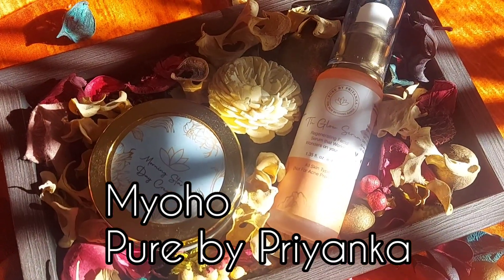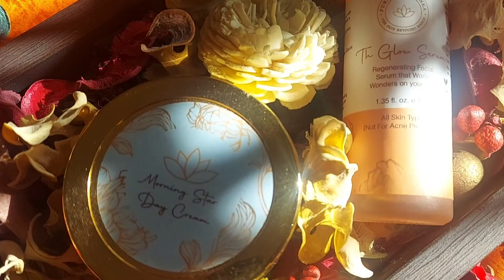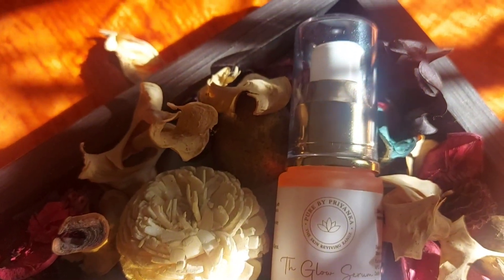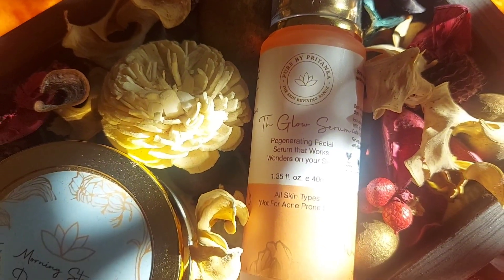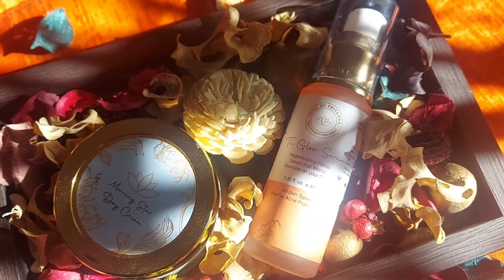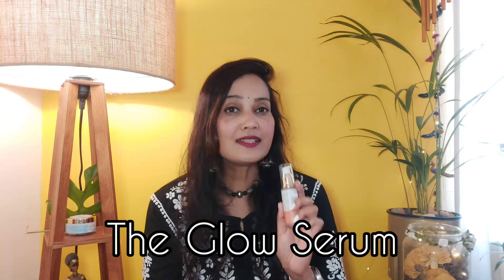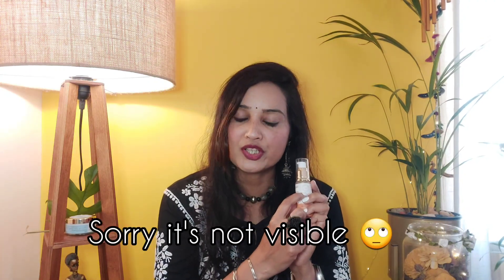PURE BY PRIYANKA ~ Nourishing ingredients without harsh chemicals or irritants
*New* I tried Pure by Priyanka Products
This is a new channel on which I'm going to review all the fabulous things that we women love!!! Like Beauty and Wellness, Skincare products, Fashion,  Jewellery, Home Decor and many more.

Visit PBP website if you wish to purchase the products

Products reviewed:
Morning Star Day Cream
The Glow Serum
Luxurious Elixir Gel

Note: Almost all of the products I review are purchased by me. All the opinions and thoughts that I express in my video are my honest thoughts and I want to share my feedback with you all so that it can help you make a decision on buying these products.  If you are buying the products you are buying on your own discretion, I don't force my opinion on anyone. A patch test is highly recommended.

Musician: @iksonmusic